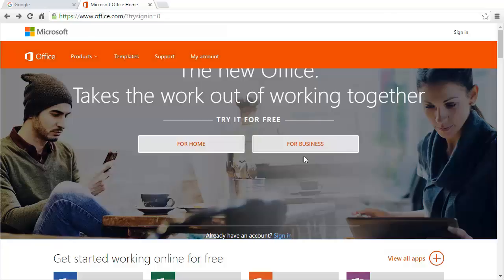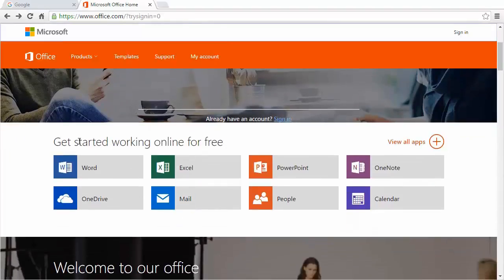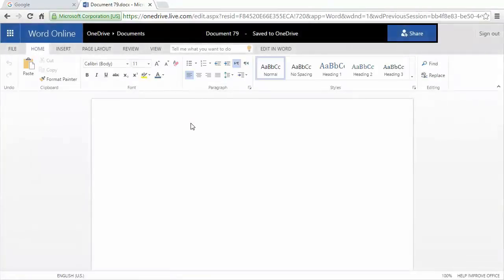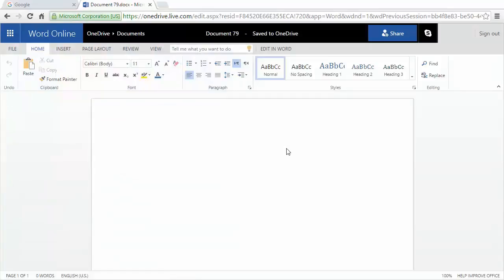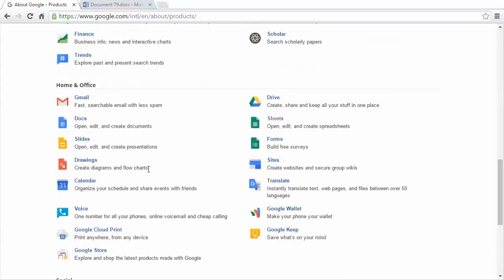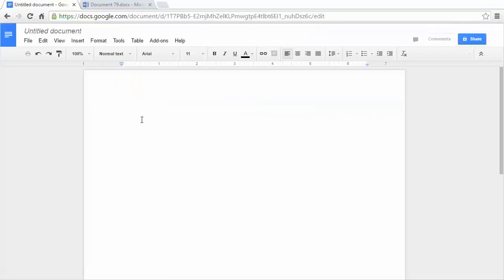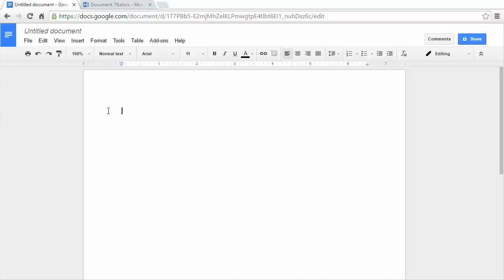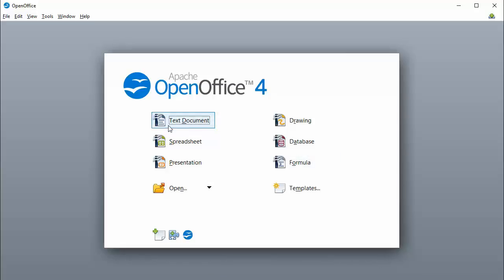Discover Free Alternatives to Microsoft Office Applications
This brief video will discuss three great, free sets of productivity software - Office Online, Google Docs, and OpenOffice.